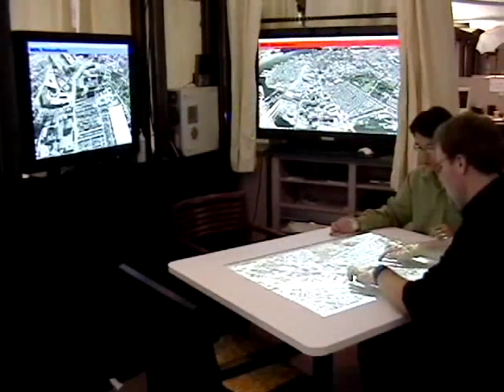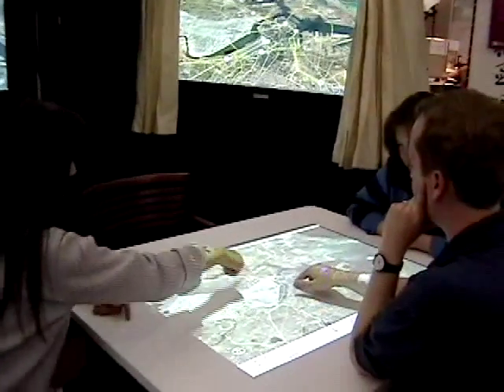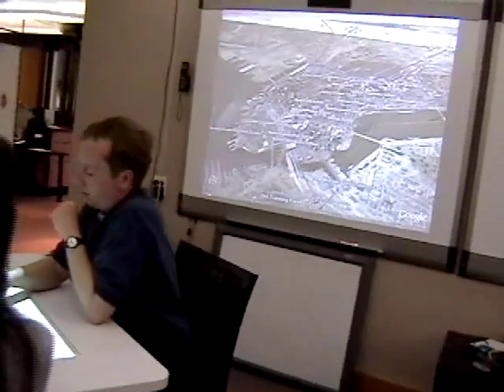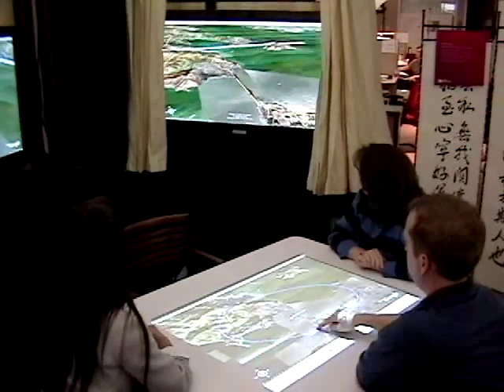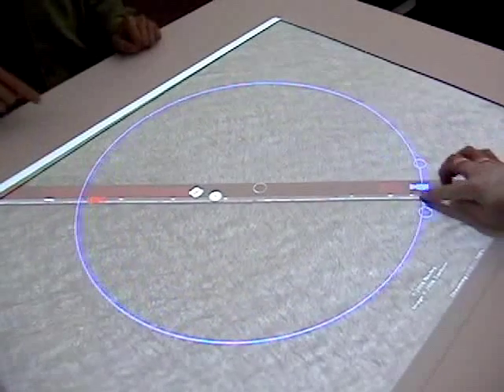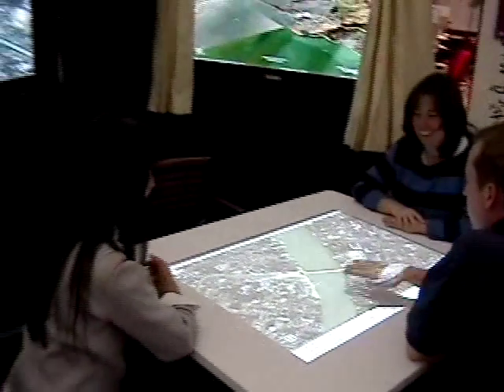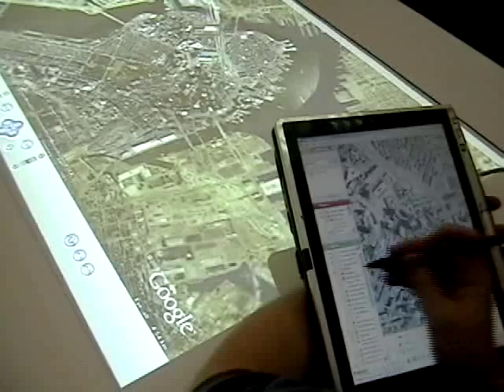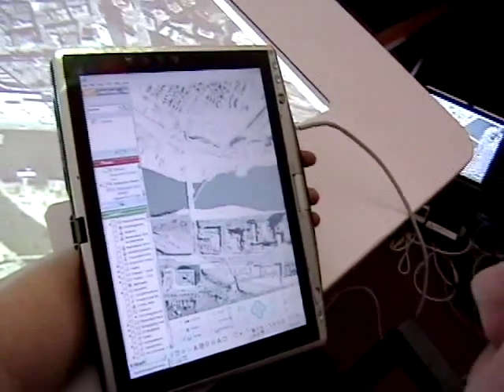Multi-user, multi-display interaction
UIST 2006
Multi-user, multi-display interaction with a single-user, single-display geospatial application

In this paper, we discuss our adaptation of a single-display, single-user commercial application for use in a multi-device, multi-user environment. We wrap Google Earth, a popular geospatial application, in a manner that allows for synchronized coordinated views among multiple instances running on different machines in the same co-located environment. The environment includes a touch-sensitive tabletop display, three vertical wall displays, and a TabletPC. A set of interaction techniques that allow a group to manage and exploit this collection of devices is presented.